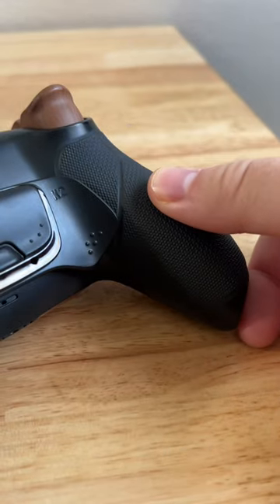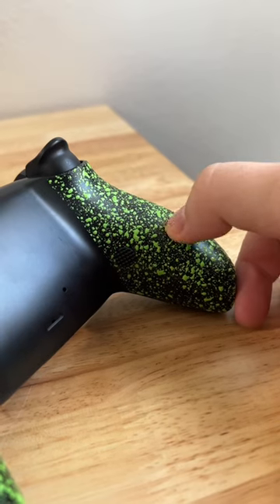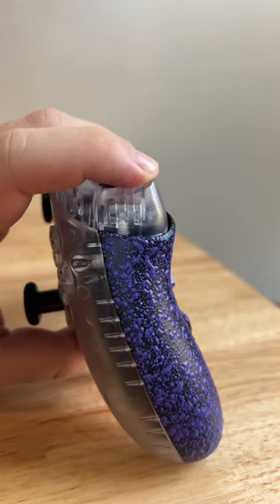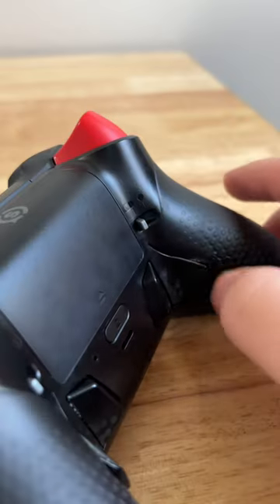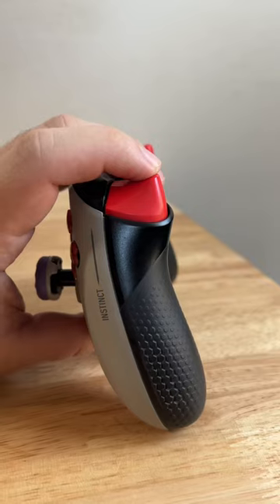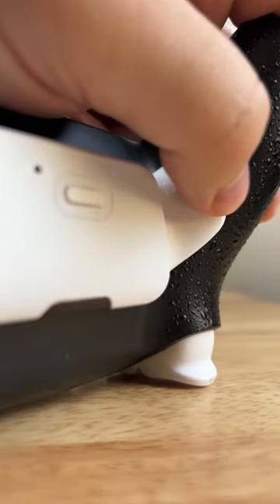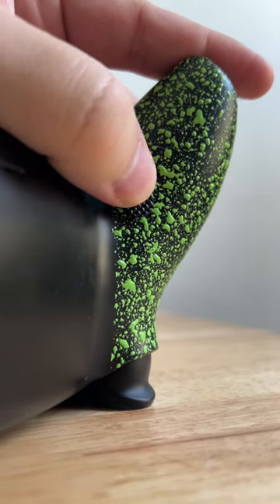Don’t buy a custom controller until you watch this!